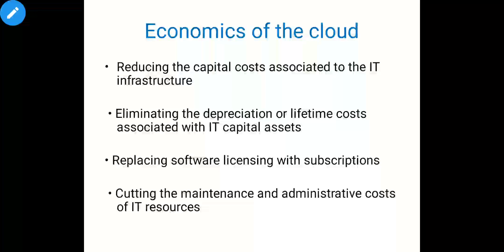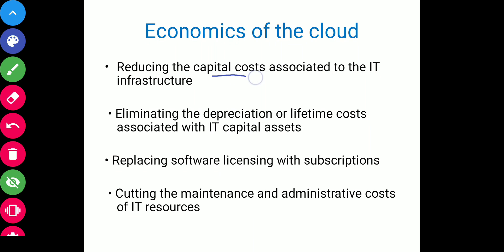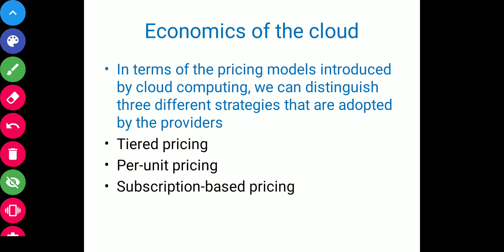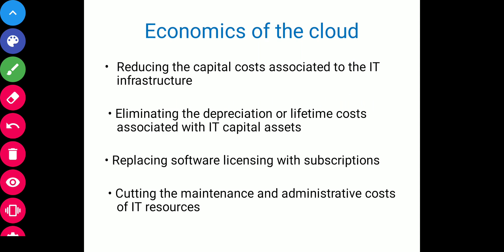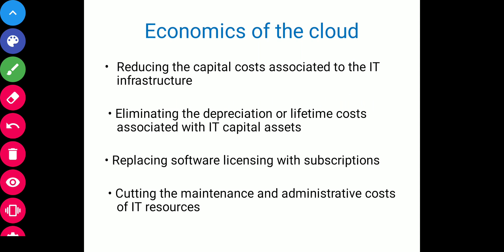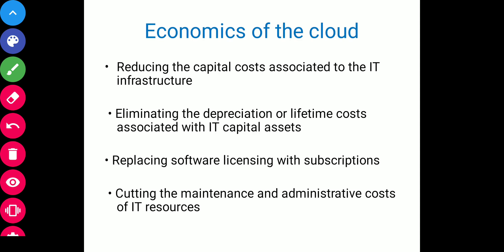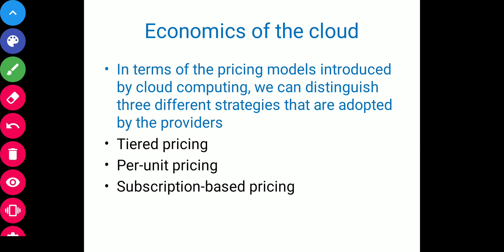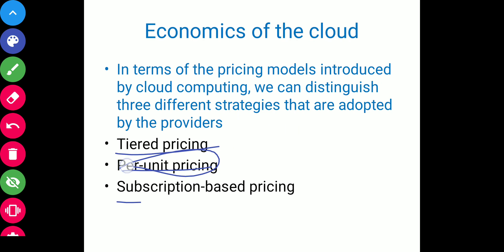CC- Cloud Computing-BE CSE-IT- Economics of the Cloud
Economics of the Cloud